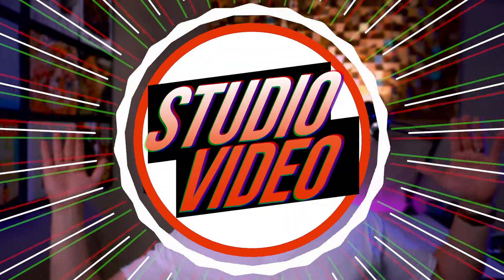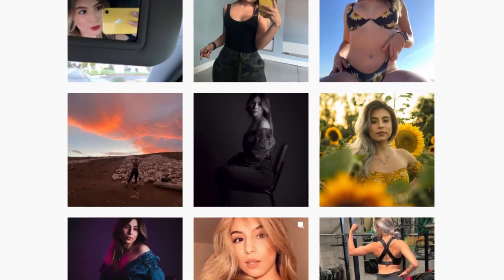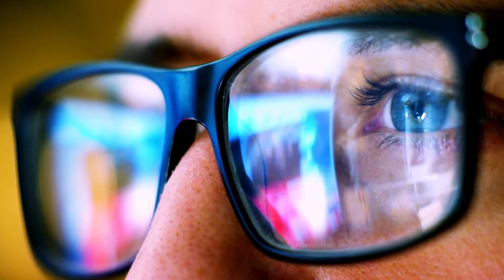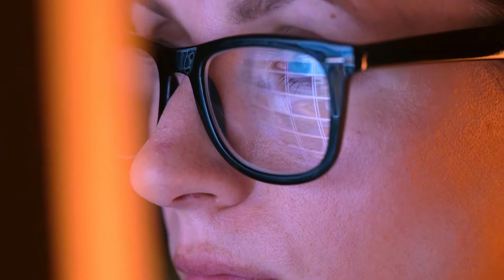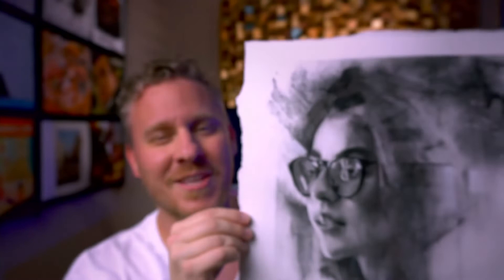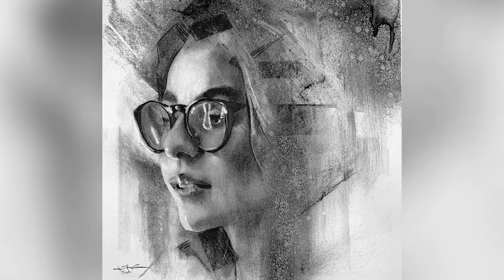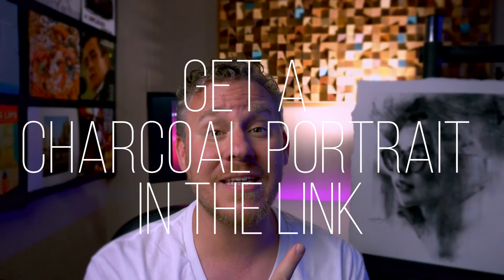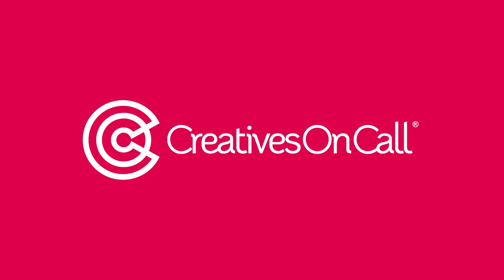Charcoal Portrait: Fashion Fitness Model Kenia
James Thomas welcomes you back to watch his Time Lapse Charcoal Portrait video of the latest Commission spotlighting Fashion talent model and photographer in Indianapolis, Indiana and Reno, Nevada. Learn the how-to steps and process of drawing a portrait by watching the timelapse speed painting. This is the latest Charcoal Portrait James's done in collaboration with beautiful Model Kenia Fernendaz and Portrait Photographer JJosh Saltsman. This combination of talent is a sure bet for a fantastic art piece.

Reach out if you are curious about commissioning portraits.
I love commissions!

Cheers!